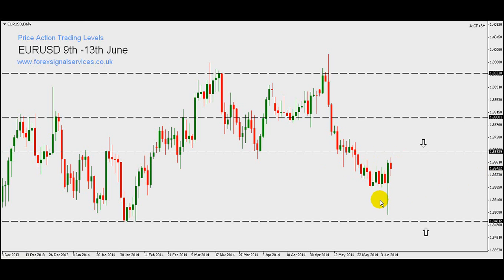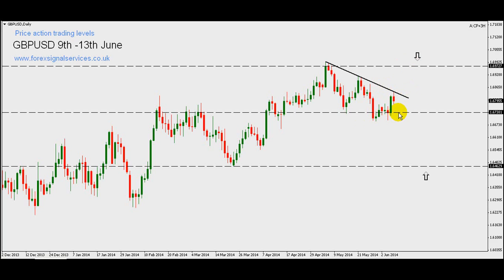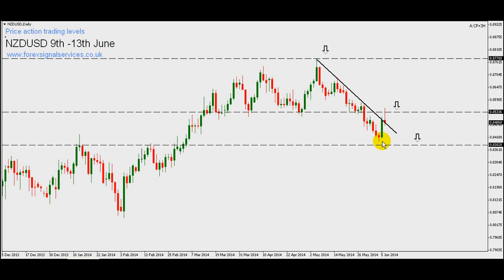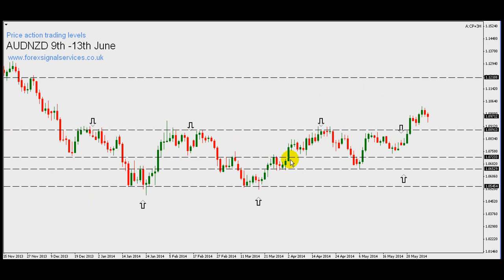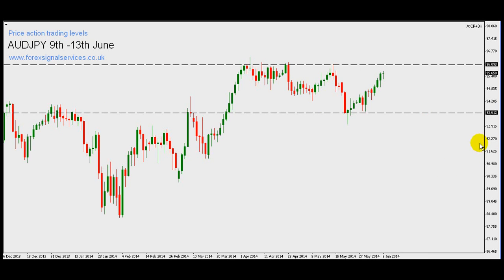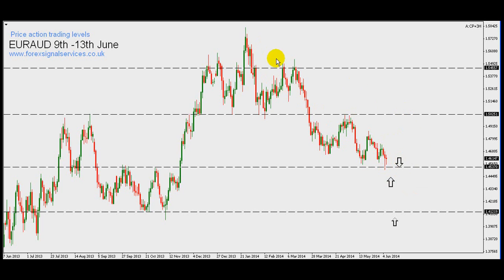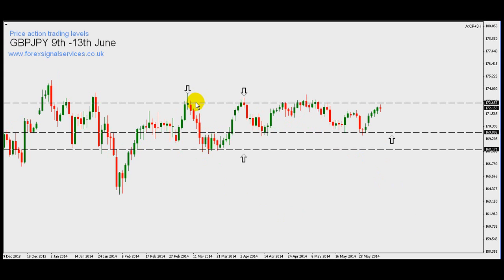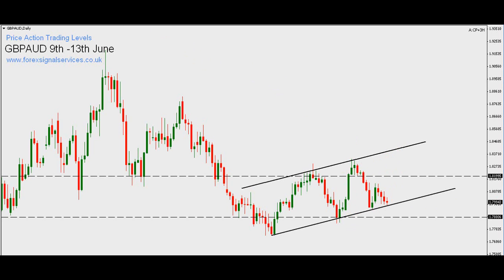Forex price action trading levels for June 9th to June 13th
Forex price action trading levels June 9th to June 13th
presented by Forex Signal Services.
Shown here are our forex trading levels for the coming week.
Covering pairs : AUDJPY AUDNZD AUDUSD EURAUD EURJPY EURUSD GBPAUD GBPJPY GBPUSD and NZDUSD
These levels are used in conjunction with our prce action trading strategy.